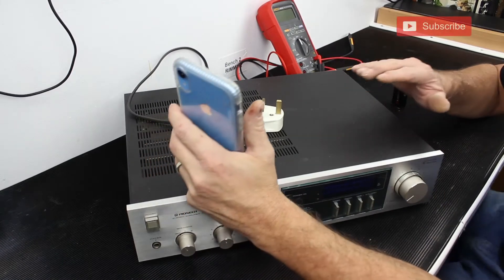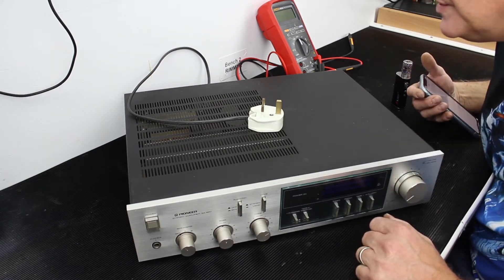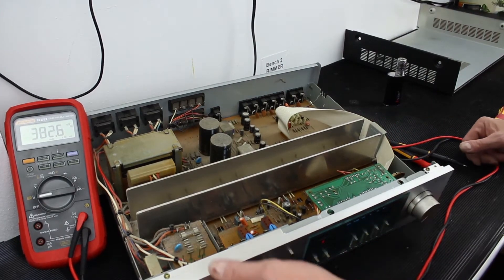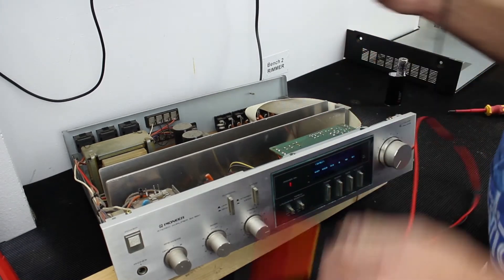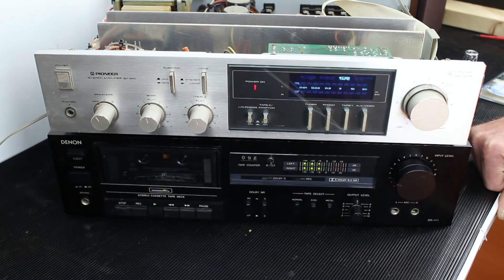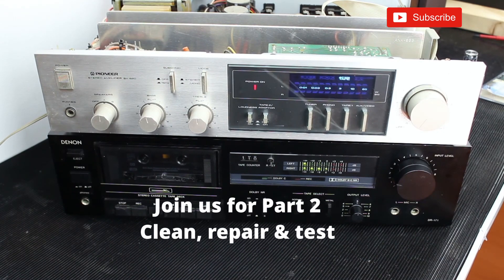Pioneer amplifier SA-620 part 1 unbox & investigate. 40 years old & not working. Can we sort that?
Pioneer amplifier SA-620 part 1 unbox & investigate. 40 years old & not working. Can we sort that?The seller had this for about 40 years but after being stored in a loft for many years, it no longer worked. Let's get it into the workshop and investigate. Can it be salvaged and work for the next 40 years? I think it deserves the chance!

Welcome to the Retro Tech Repair Shop, where we invite you to join us in our journey of investigating, repairing & playing with obsolete technology, games and nostalgic favourites of the past.
Did you have a favourite toy or piece of tech and always wondered how it worked? Do you want to learn how to repair stuff, maybe a beloved childhood toy that you would like to get working again? Kids always bringing you their broken items to fix. Maybe you want a stroll down memory lane? If so, you came to the right place!
We will be purchasing items from eBay that are listed as "for spares or repair" or "not working", to see if we can bring them back from the plight of impending landfill or recycling. Let us not allow these gems to be lost forever.
I am an electrical engineer who has accumulated some associated skills over the years and now would like to share my hobby with you.
I hope you find it interesting, informative and fun.